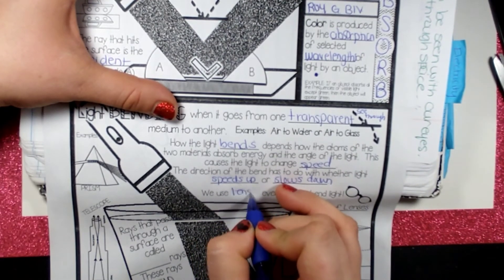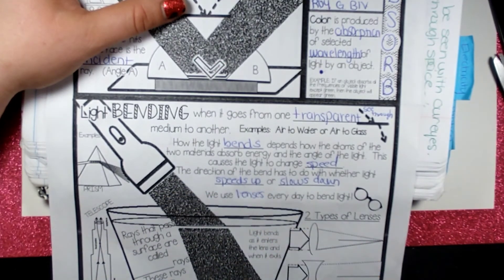Light Energy // 5th grade science lesson online